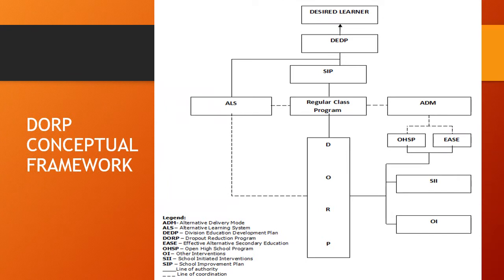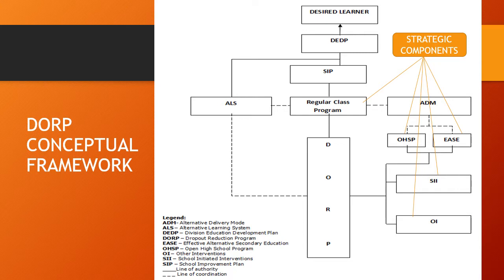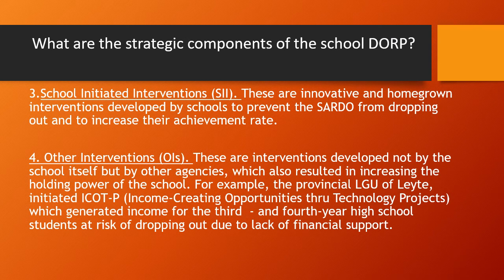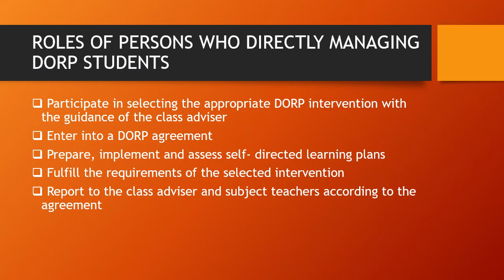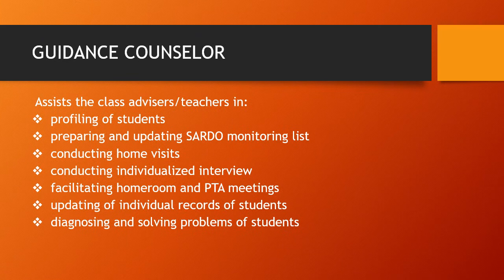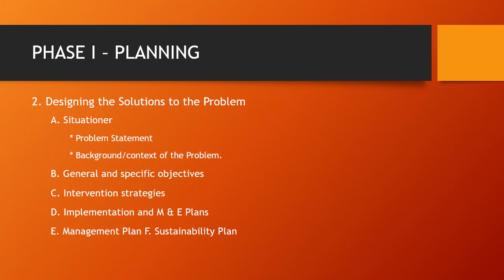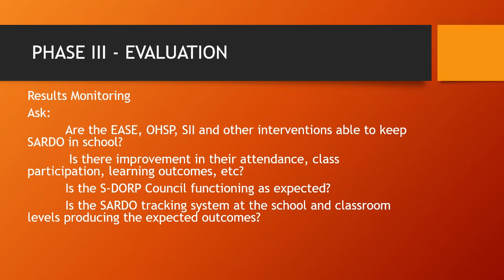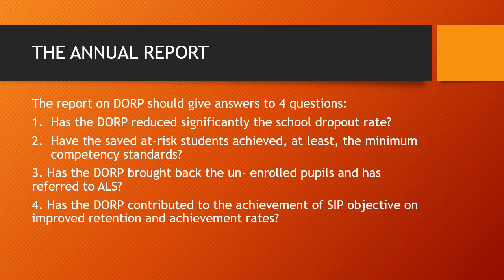Part 2 Reducing Dropout Rates in our Country